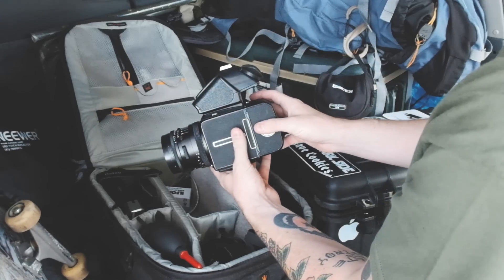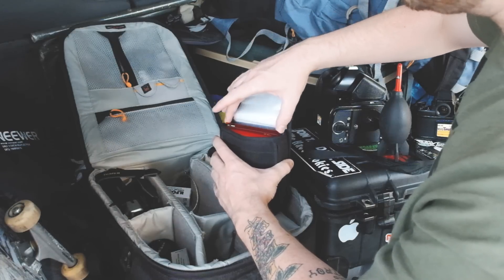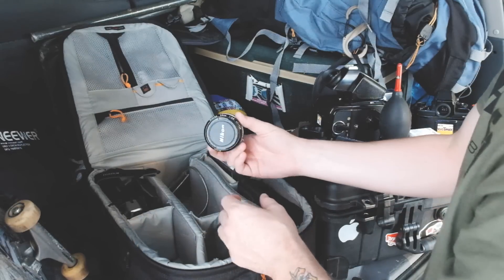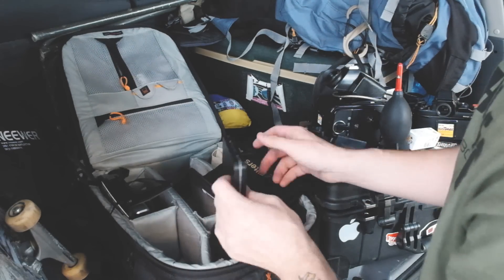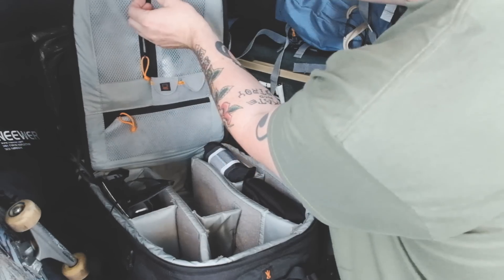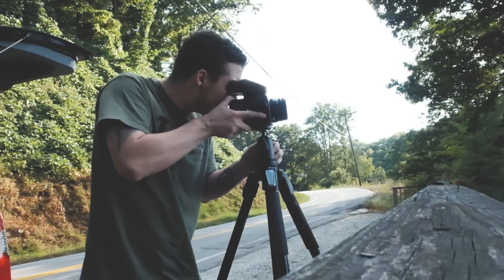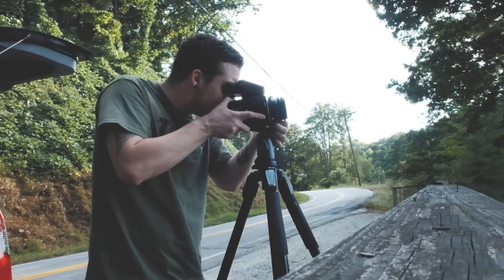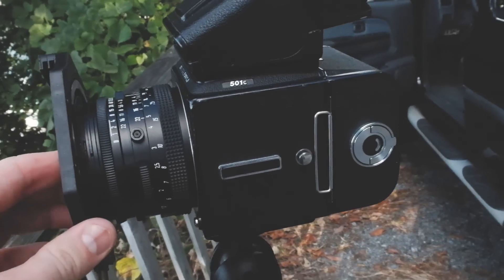Landscapes with Hasselblad 501c and Whats In My Bag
Welcome to the first episode of "Focus on Film" with Turner Hunt. While I am now currently living in North Carolina and have sold my Nikon D800 and the rest of my digital equipment, I am starting a series of vlogs, reviews, and episodes on film.

I show a raw look at what I bring to shoot landscapes on film from all my filters to the cameras I use. I also travel to Lake Lure, NC to shoot landscapes with my Hasselblad 501c and Polaroid 330 Land Camera.

Lowepro 450 Pro Runner

How to load Hasselblad 500 V series (A12 back)